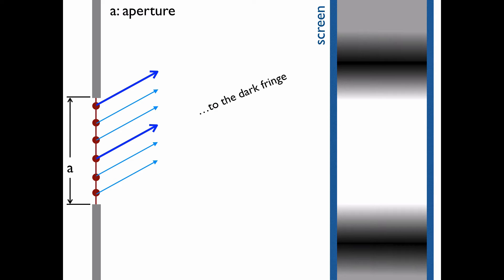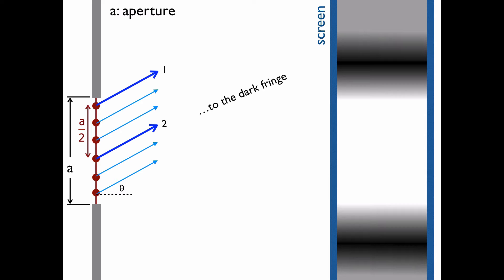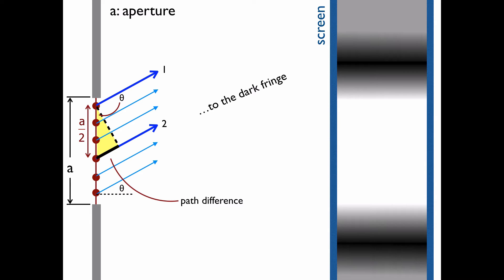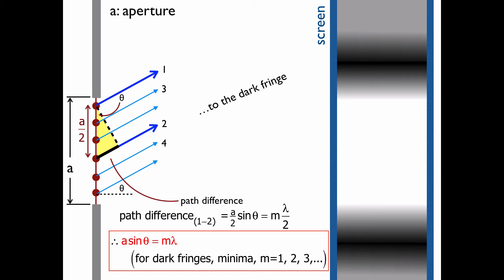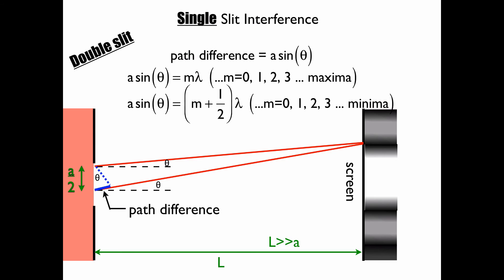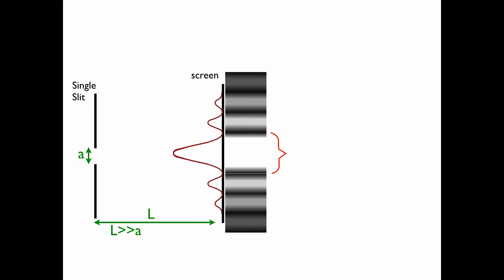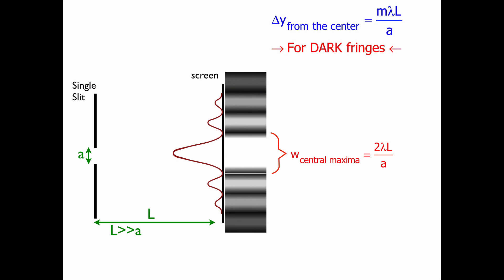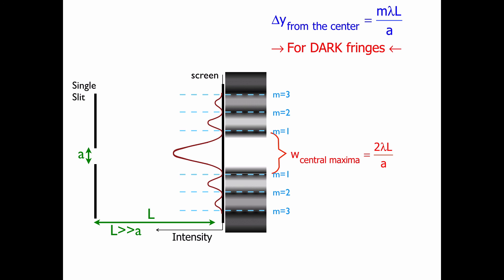Single Slit Diffraction Summary